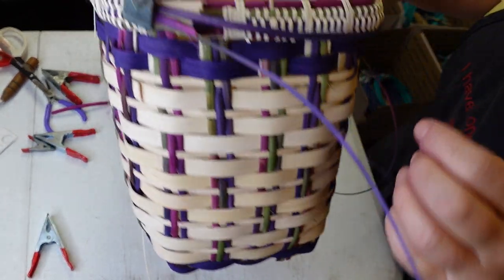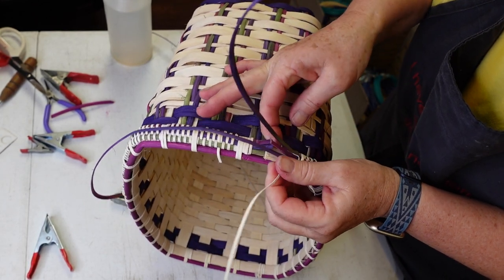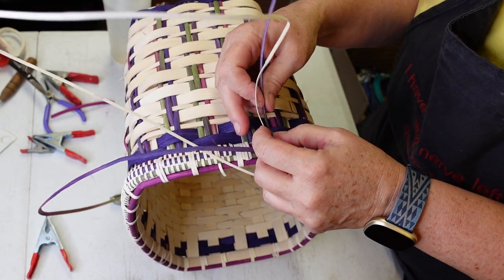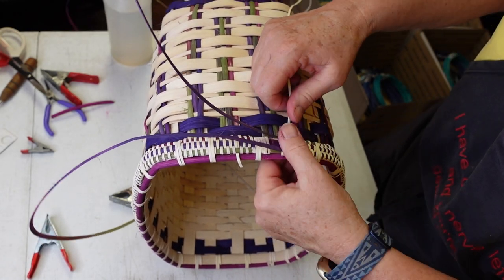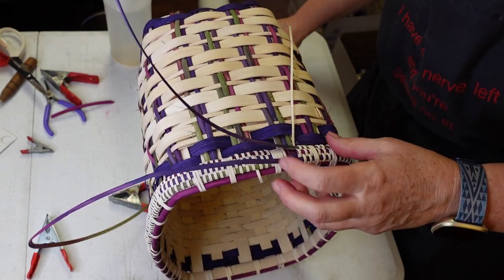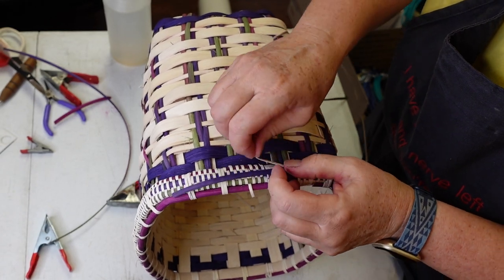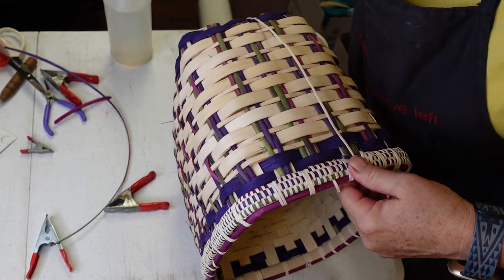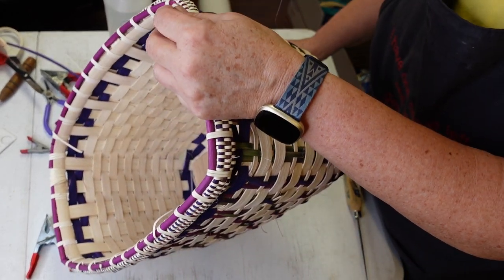Finishing the rim: SQUARE DEAL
Putting the rims together with the plain weave.